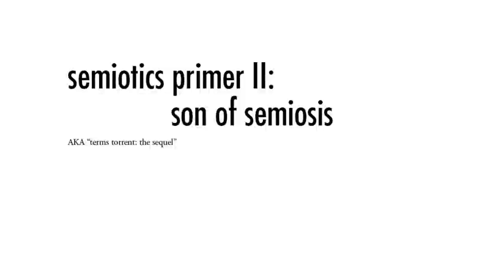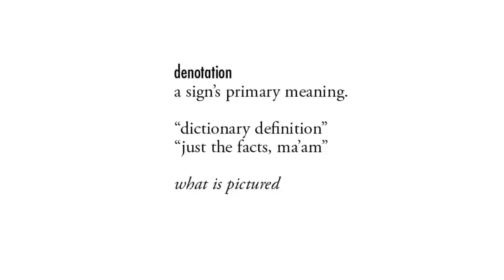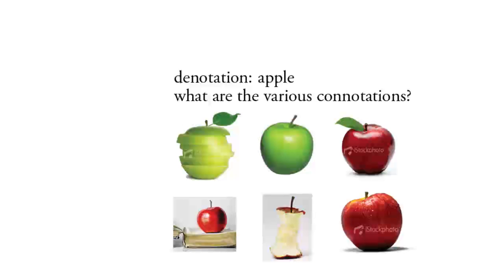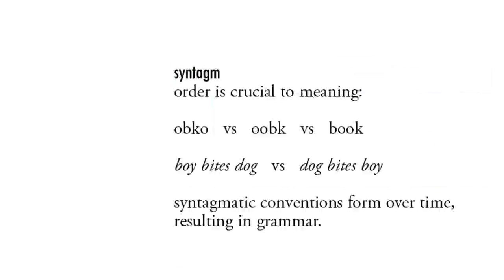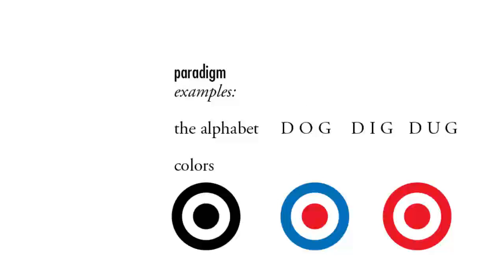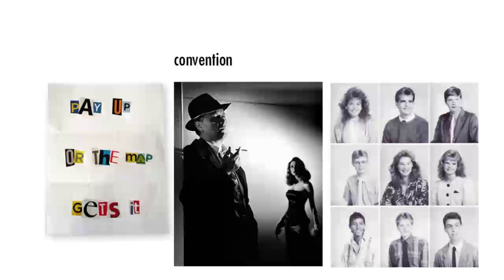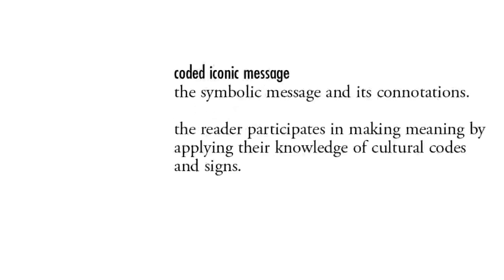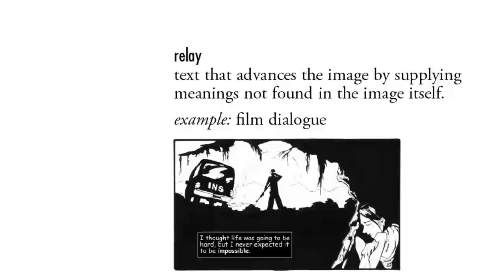semiotics basics for graphic design: lecture 2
information for the sophomore-level "applied communication theory" course in the graphic design department at the kansas city art institute. designed and delivered by tyler galloway.